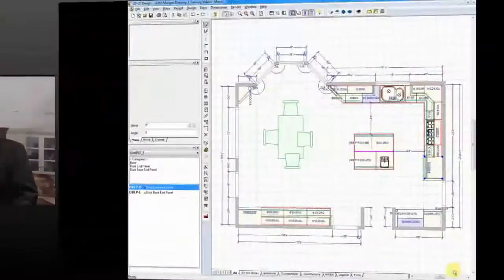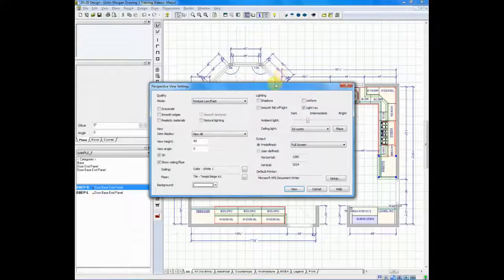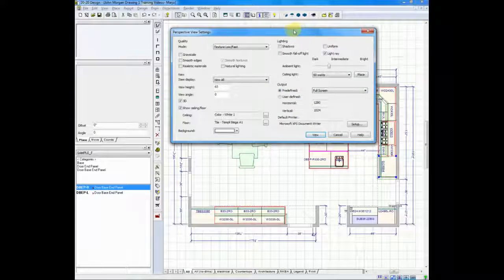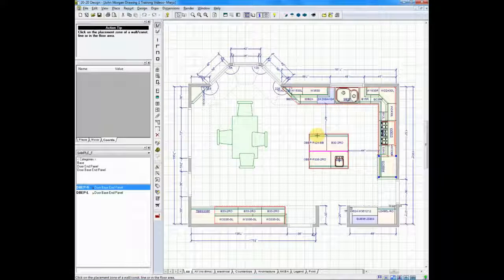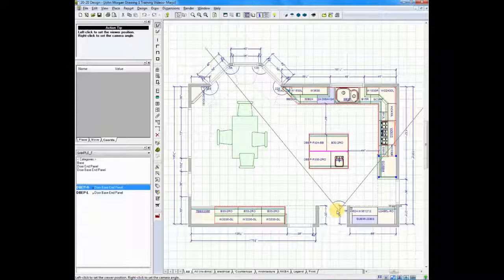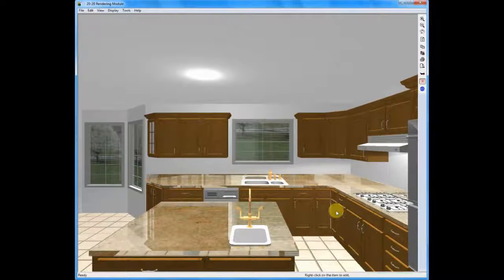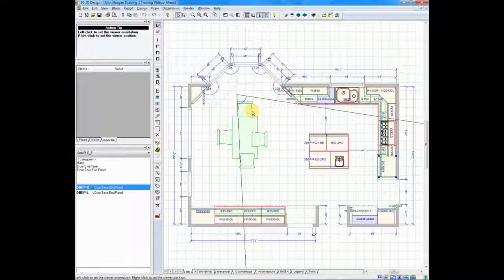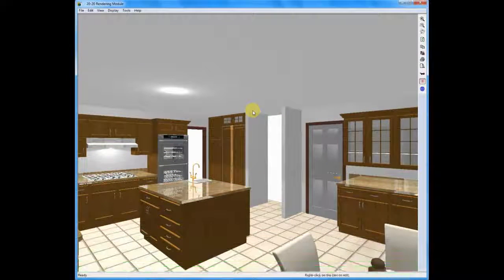2020 Design eLearning: Rendering Perspective